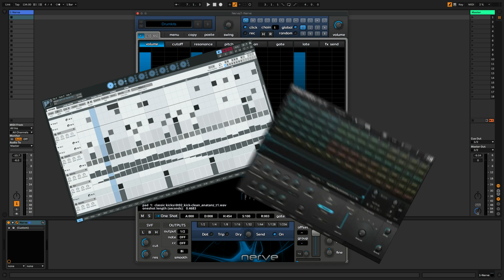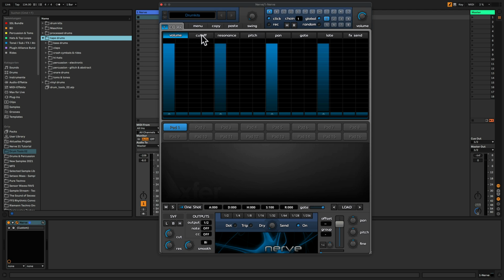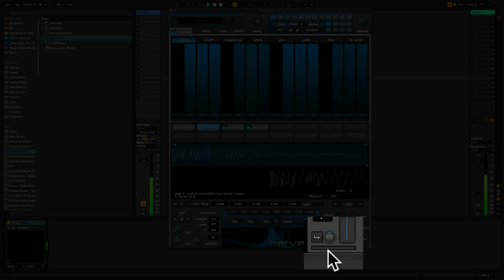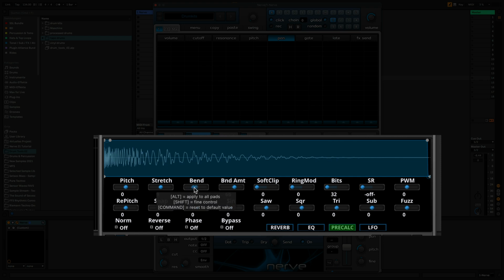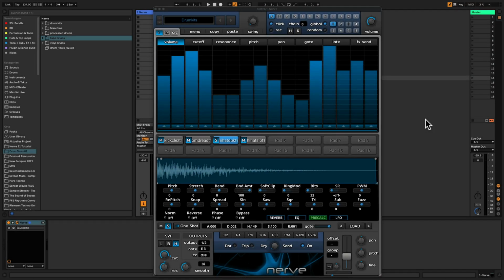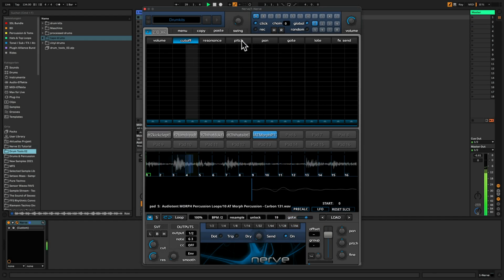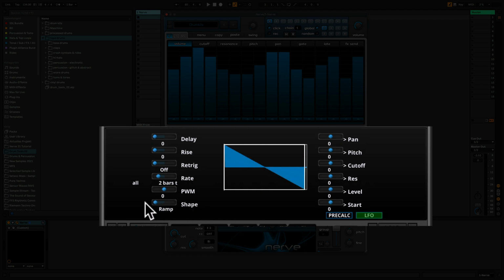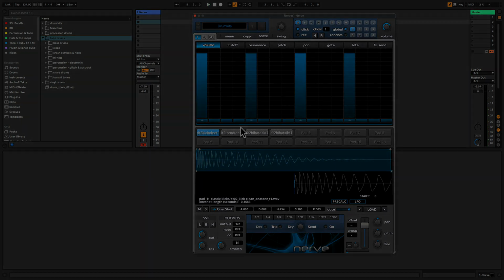Xfer Nerve Tutorial - Everything you need to know in 2021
This is an updated video manual for Xfer`s excellent drum sequencing monster Nerve! I will take you through the most used features and how to use it in Ableton Live 11.

00:00 - Intro
01:58 - Overview & UI
03:56 - Zooming
05:10 - The Sequencer Window
07:02 - Creating Your First Pattern
10:26 - Sidechain Compression
11:13 - The Filters
13:38 - The Precalc Section
20:39 - The EQ & Reverb
21:44 - Offset & Choke Groups
22:46 - Skip Through Your Samples
23:34 - How To Use Loops
25:58 - Individual Outputs
27:52 - Sequencing Other Plugins
29:19 - The LFO
31:28 - Mapping Your Midi Controller
33:32 - Export & Render Patterns As Audio
34:15 - The Repeater
35:17 - Outro